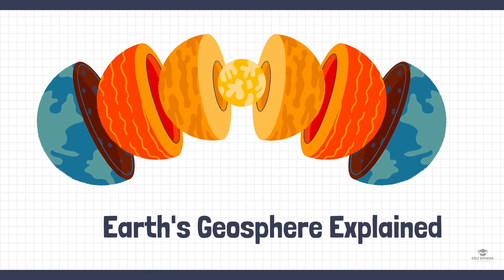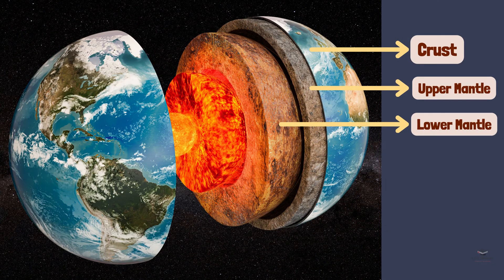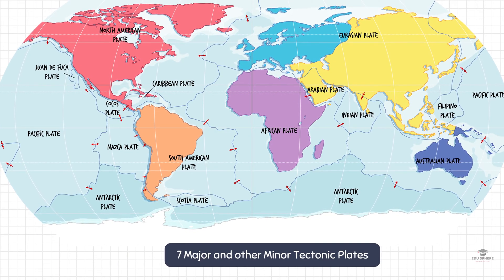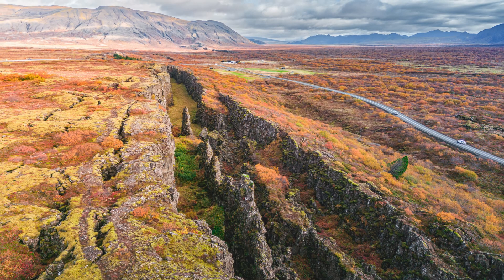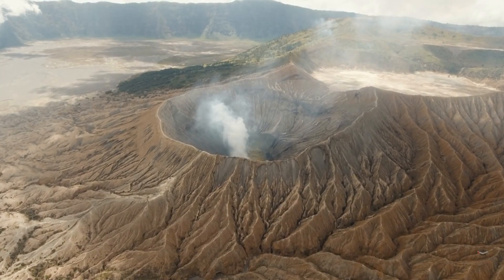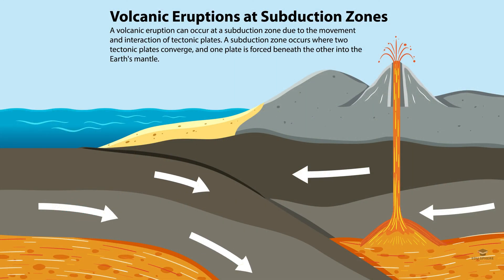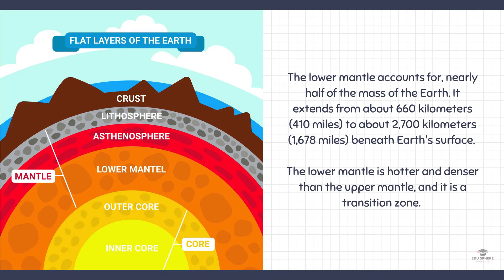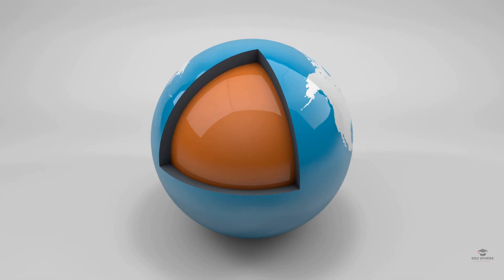Earth's Geosphere featuring Earth's Layers and Tectonic Plates: The inner workings of our Planet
In this video, we will explore the geosphere, the inner layer of Earth that makes up the planet's crust, mantle, and core. We will learn about the different layers of the geosphere, their composition, and their role in shaping our planet.

We will also discuss the theory of plate tectonics, which explains how the movement of tectonic plates causes earthquakes, volcanoes, and mountain ranges.

This video is perfect for students of all ages who are interested in learning more about the inner workings of our planet.

It is also a great resource for teachers who are looking for a way to engage their students in science education. In this video, you will learn:

1. The different layers of the geosphere and their composition
2. The theory of plate tectonics and how it explains the movement of tectonic plates
3. The causes of earthquakes, volcanoes, and mountain ranges
4. The importance of the geosphere to life on Earth

So what are you waiting for? Watch this video today and learn more about the inner workings of our planet!